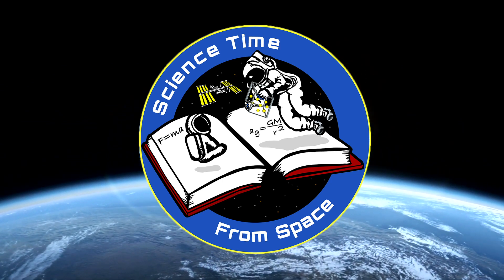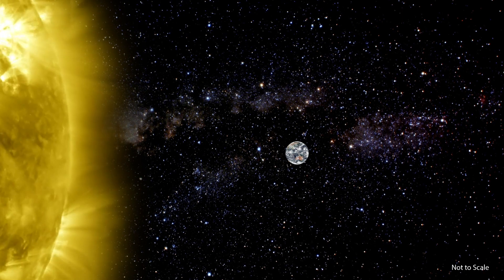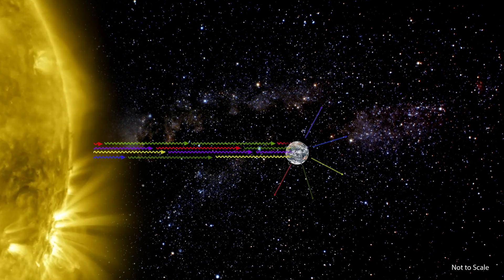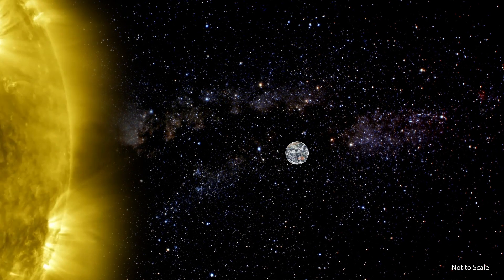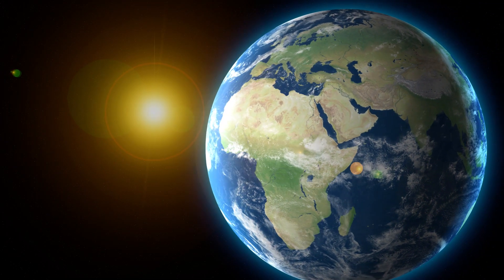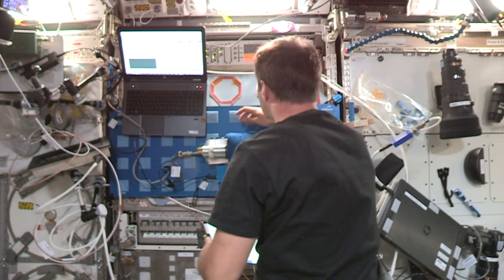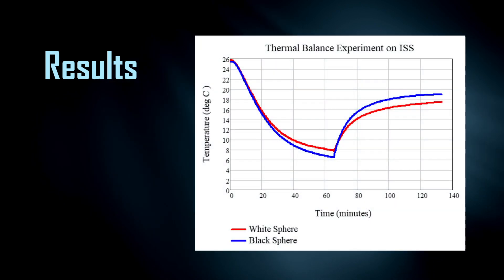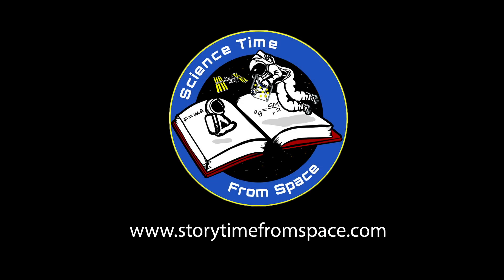Science Time From Space: Sun, Earth, and Space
We are thrilled to support the 2021 National Simultaneous Story Time… from Space! After today’s science demonstration, be sure to watch “Give Me Some Space!” by Philip Bunting, Read by Astronaut Shannon Walker. Join Una, a young space explorer, as she hops around the solar system searching for life in space and makes a surprising discovery!

Join us for National Simultaneous Story Time... from space!

National Simultaneous Storytime is back for its 21st year! Join us on Wednesday 19 May 2021 at 11:00am AEST, Tuesday 18 May 2021 at 8:00pm CST, as we blast off into space!

From ALIA National Simultaneous Storytime 2021:

National Simultaneous Storytime (NSS) is held annually by the Australian Library and Information Association (ALIA). Every year a picture book, written and illustrated by an Australian author and illustrator, is read simultaneously in libraries, schools, pre-schools, childcare centres, family homes, bookshops and many other places around the country. Now in its 21st successful year, it is a colourful, vibrant, fun event that aims to promote the value of reading and literacy, using an Australian children's book that explores age-appropriate themes, and addresses key learning areas of the National Curriculum for Foundation to Year 6.

By facilitating NSS we aim to:

- promote the value of reading and literacy,
- promote the value and fun of books,
- promote an Australian writer and publisher,
- promote storytime activities in libraries and communities around the country, and provide opportunities to involve parents, grandparents, the media and others to participate in and enjoy the occasion.

NSS receives positive media coverage, generates a great deal of community interest and is held annually as part of Library and Information Week. 2020 was our biggest and most successful NSS to date with over 1,297,000 participants at over 14,469 locations, including participants from New Zealand, Thailand, UK, Canada, Singapore, Vietnam and Hong Kong.